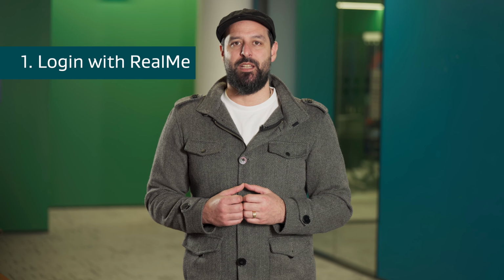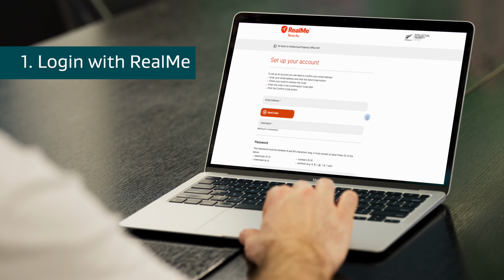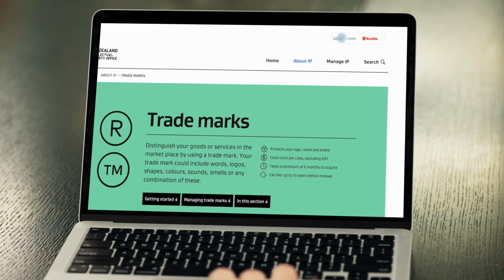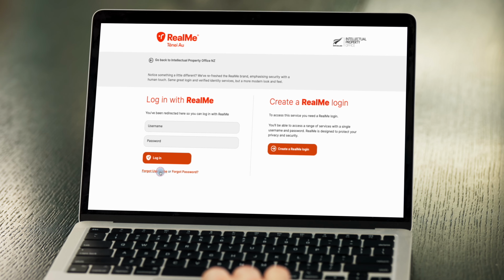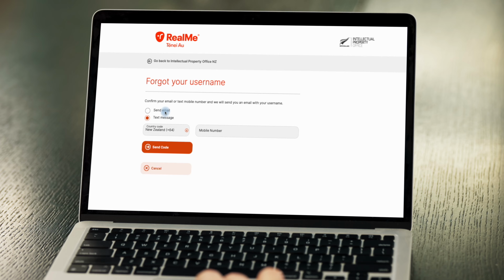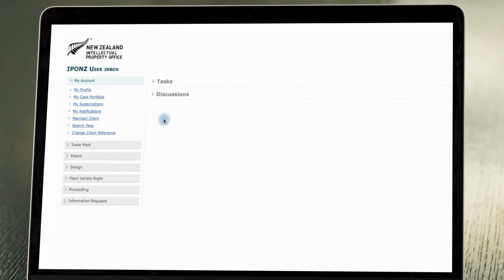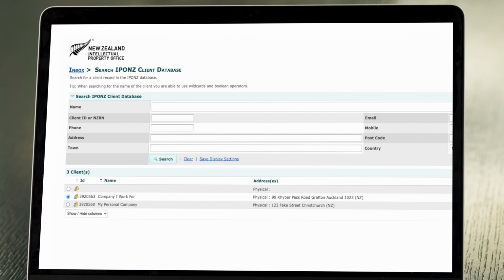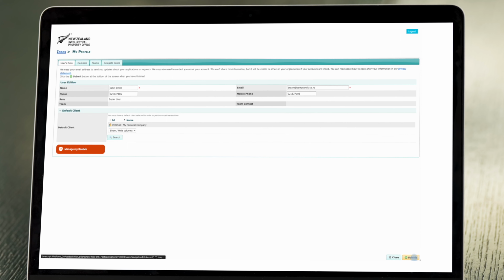Becoming a Registered User of IPONZ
A step by step visual guide to setting up your user account on the IPONZ website.